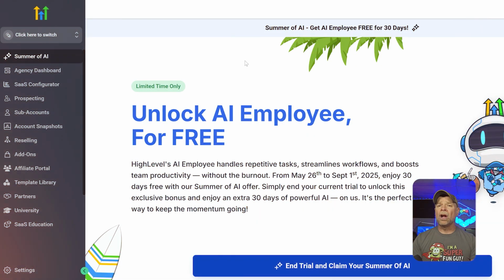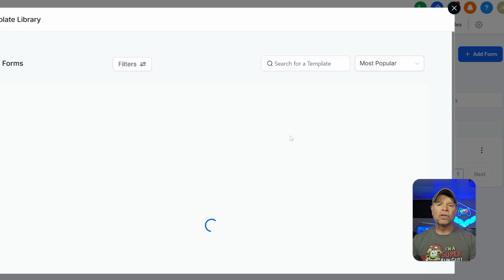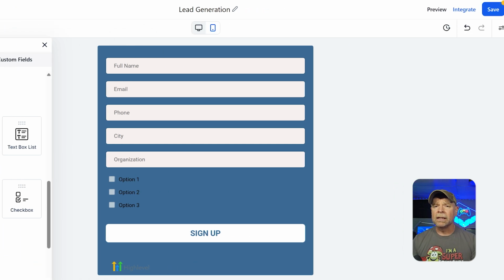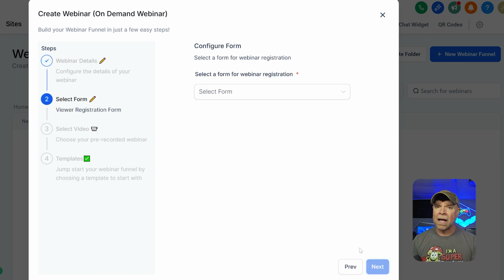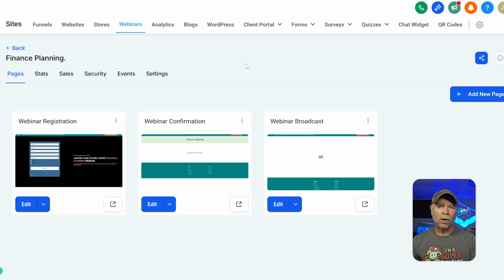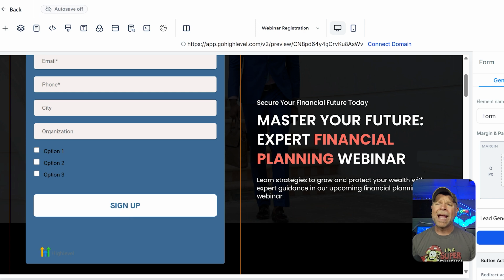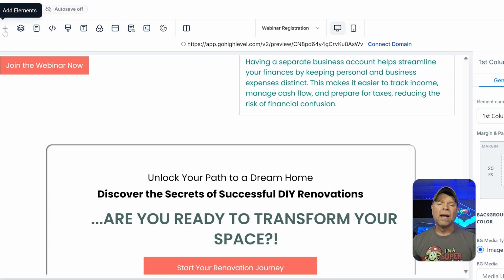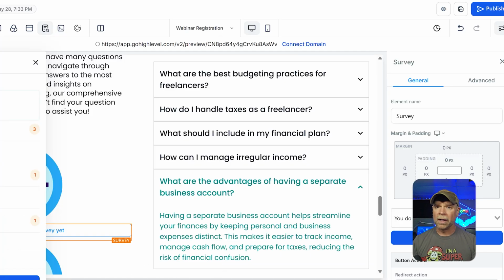Create Your Webinar Funnels With Gohighlevel in seconds | Full Tutorial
Discover how to create effective webinar funnels quickly using GoHighLevel with this complete step-by-step tutorial.